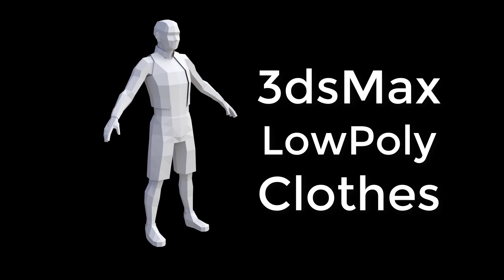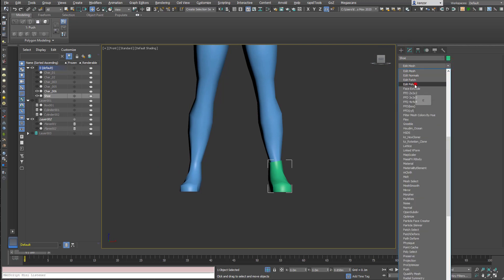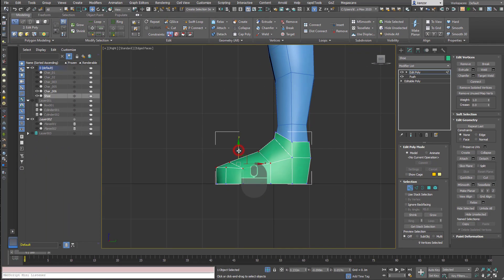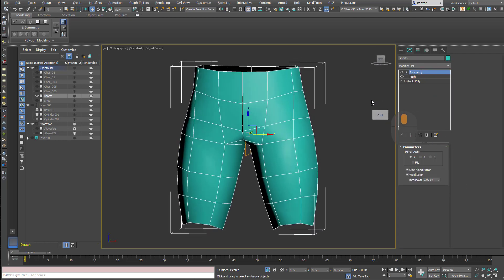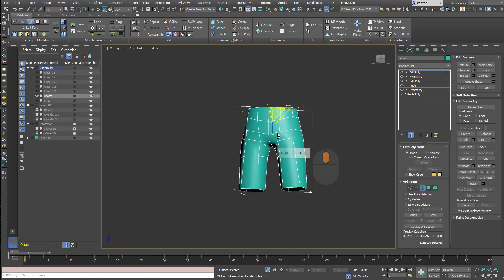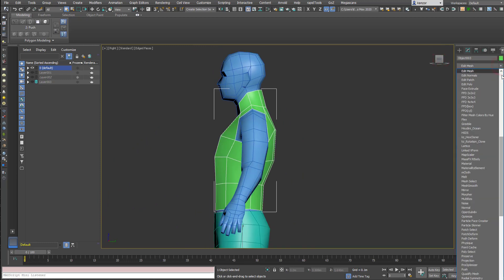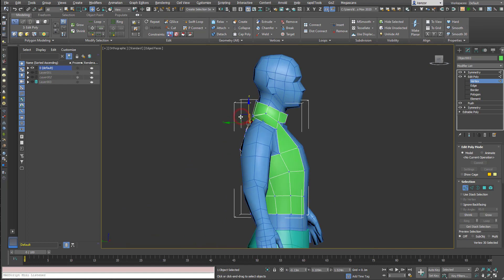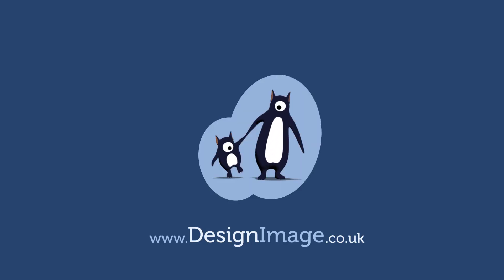3dsmax basics: Lowpoly face and clothes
Adding clothes to my lowpoly character